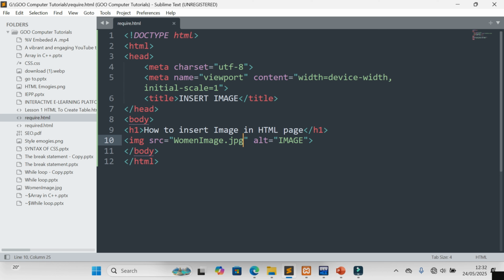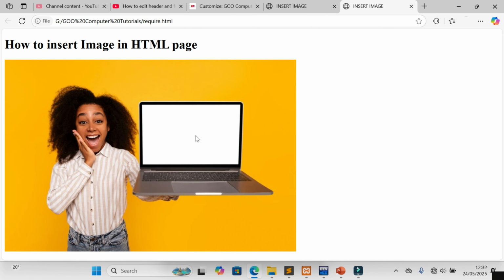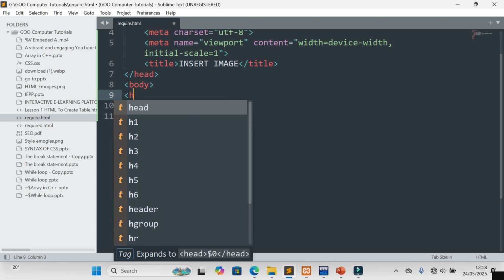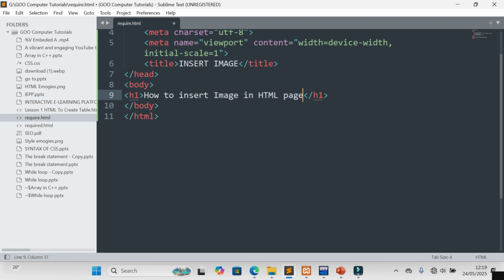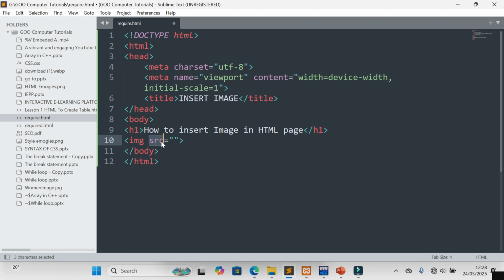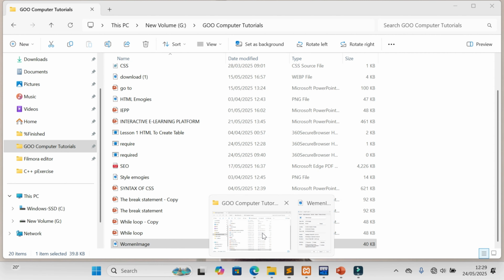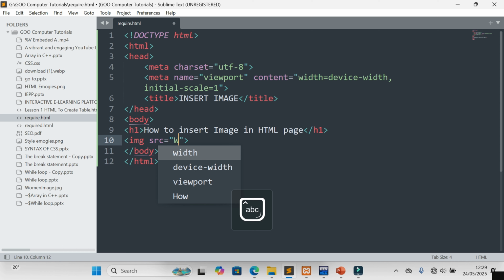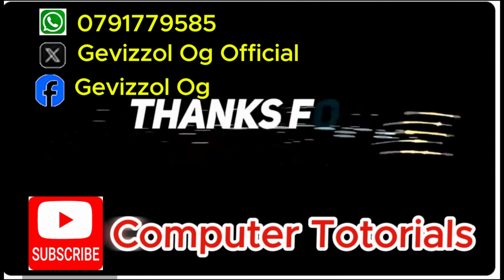🔥 Insert Images in HTML Like a Pro! | Beginner’s Guide with Live Examples 💡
📸 Want to add images to your website? In this quick and easy tutorial, you’ll learn exactly how to insert images in an HTML page — perfect for beginners or anyone looking to brush up on their web development skills!

🎥 What You’ll Learn:

The img# tag explained step-by-step

How to use src, alt, width, and height attributes

How to add images from your local folder and from a URL

Pro tips for responsive image placement

💻 Try it alongside the video and build confidence in real time.

📂 Download the practice file here (if available): [your link here]